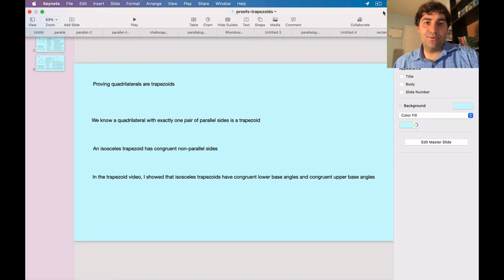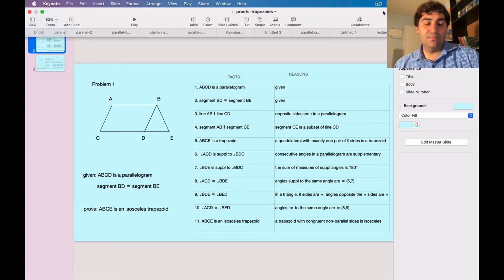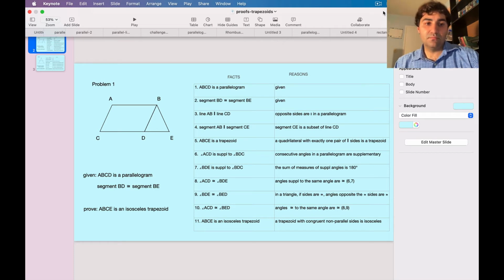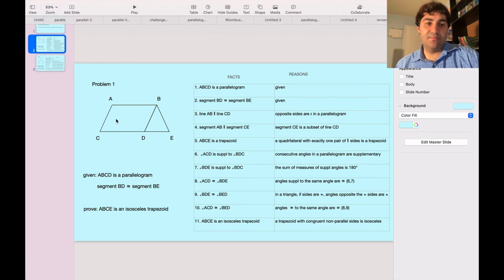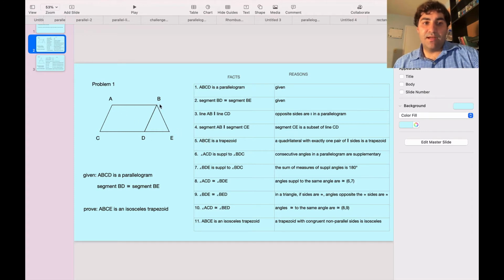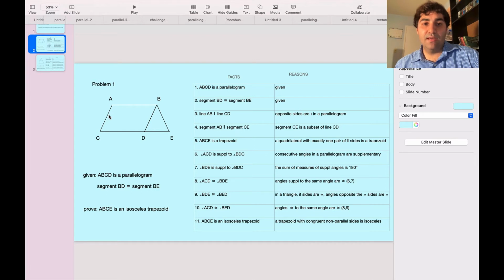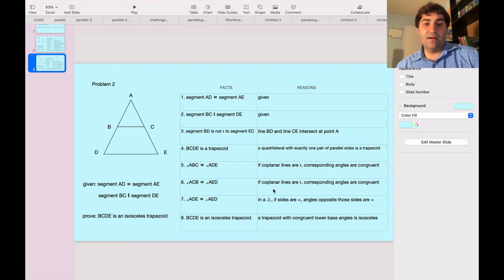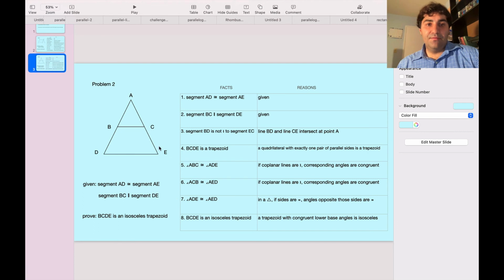Geometry: Proving Quadrilaterals are Trapezoids